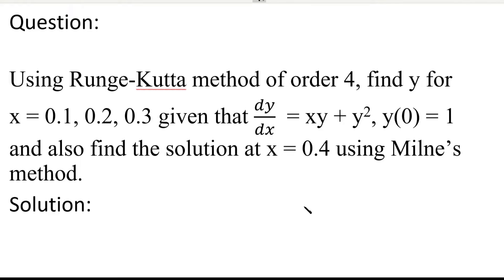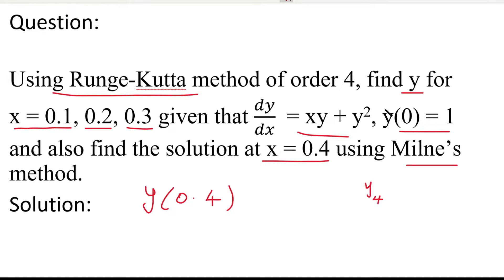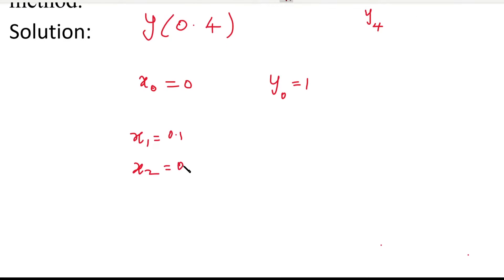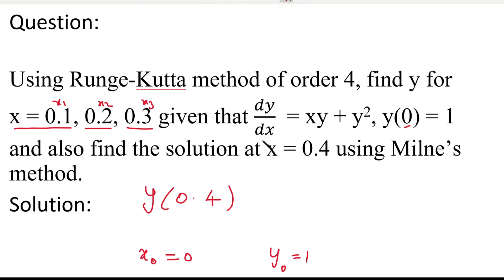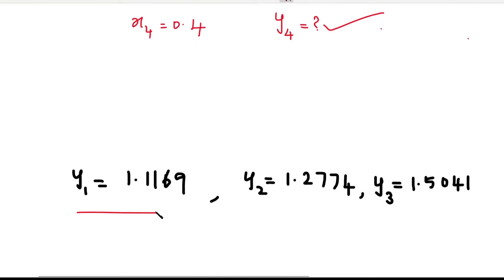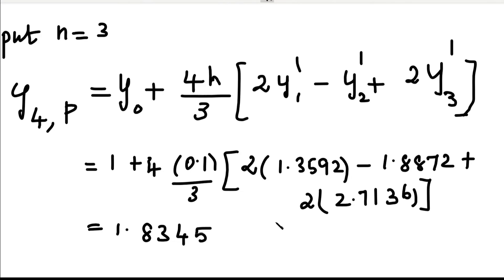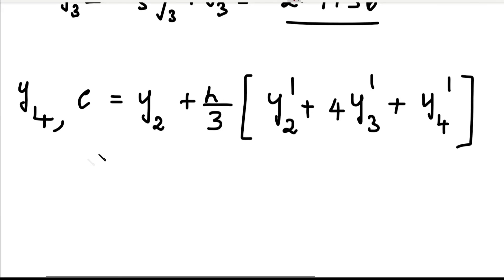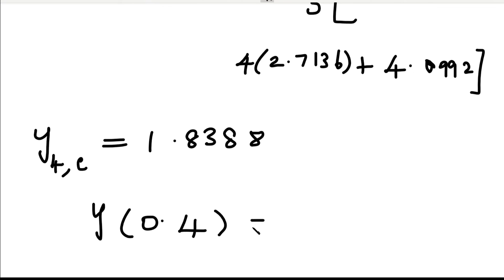SNM | MA3251 | Unit 5 | Numerical Solution of ODE | Milne's Predictor and Corrector Method | Tamil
SNM | MA3251 | Unit 5 | Numerical Solution of ODE | Fourth order Runge-Kutta Method|Problem in Tamil